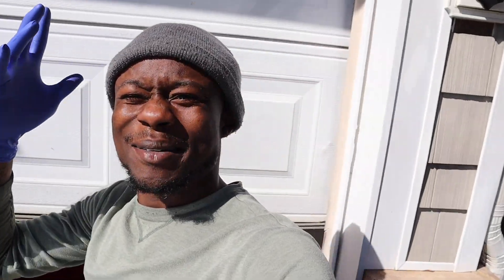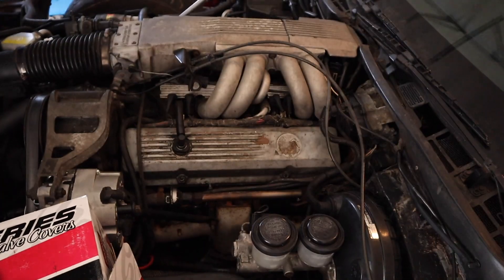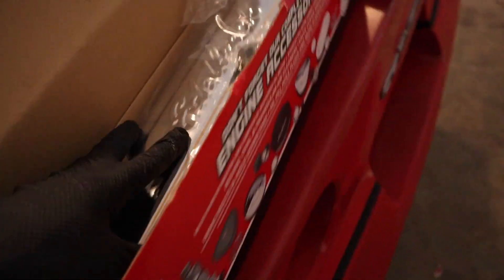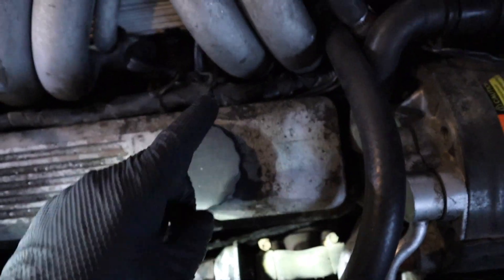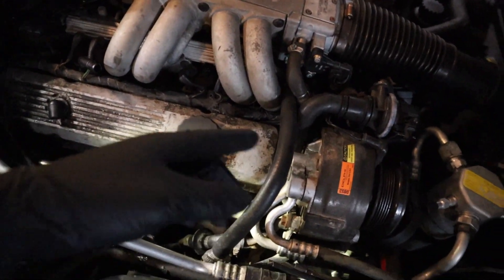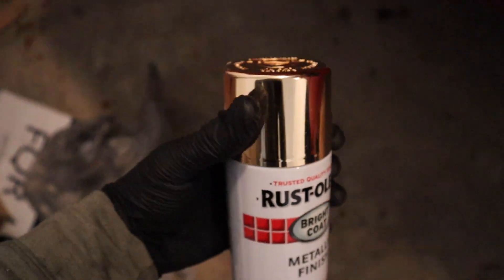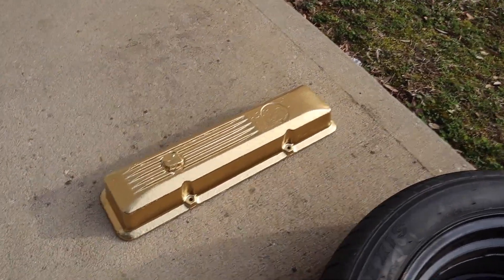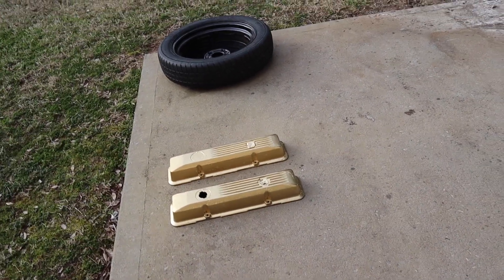Restoring my Valve covers on the C4 corvette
Cleaning up the engine bay!